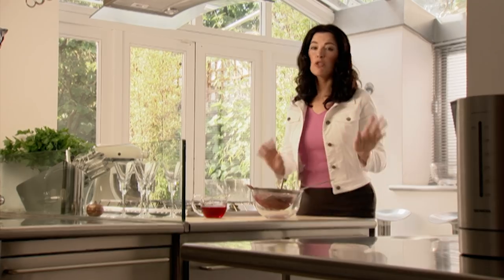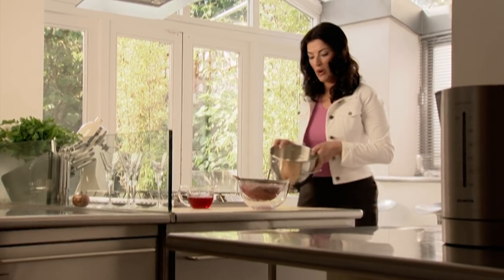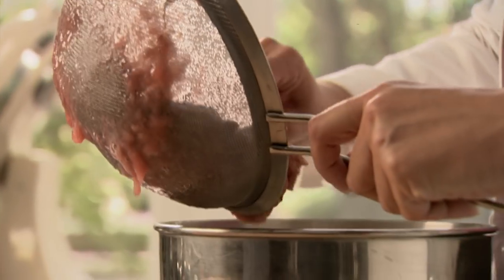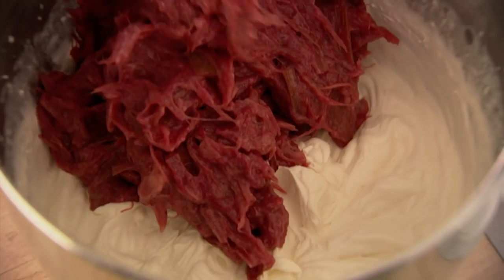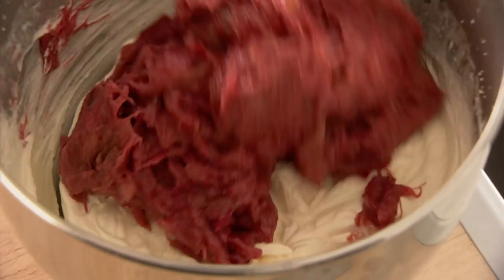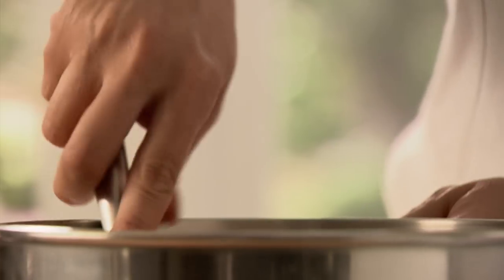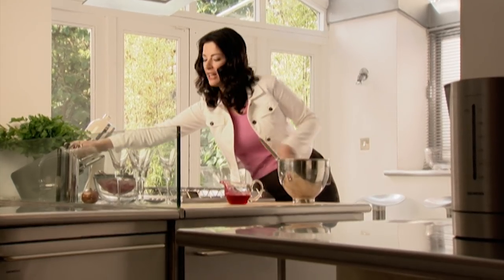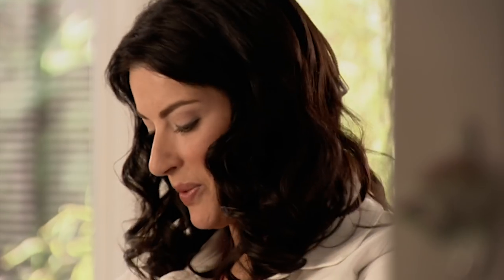Nigella's Vanilla Rhubarb Ripple | Forever Summer With Nigella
Nigella's scrumptious vanilla rhubarb ripple, perfect all year round!